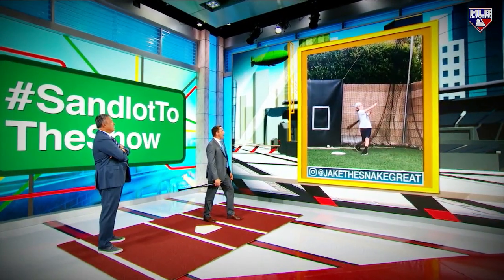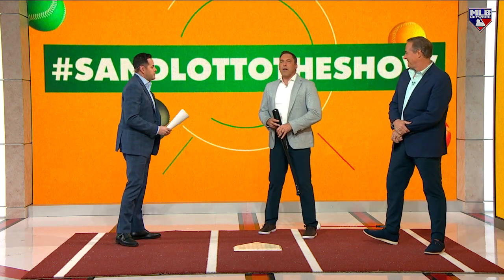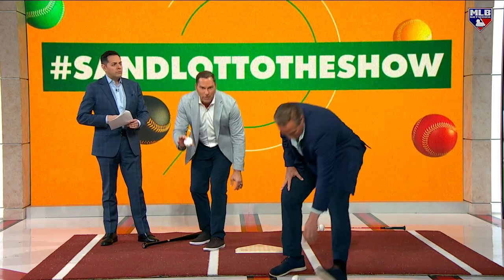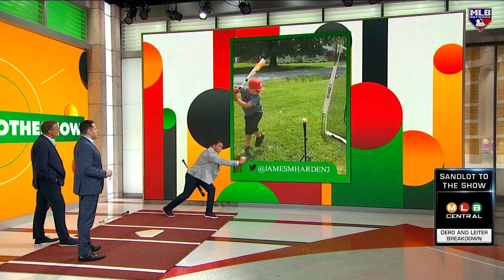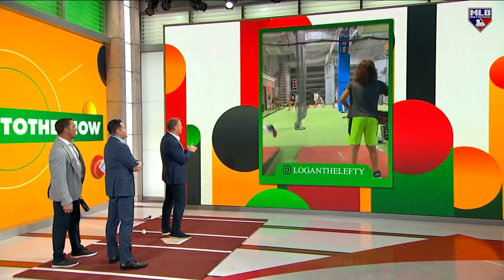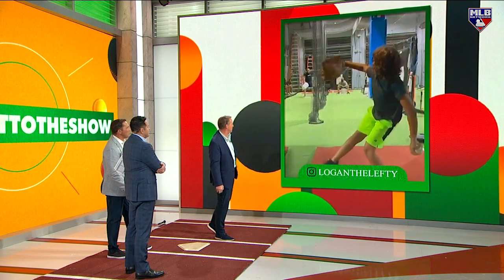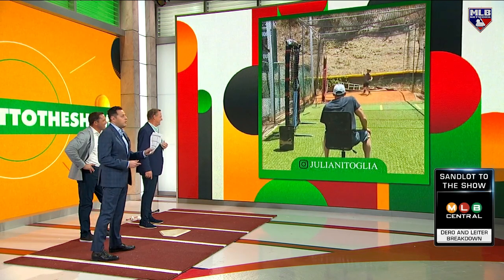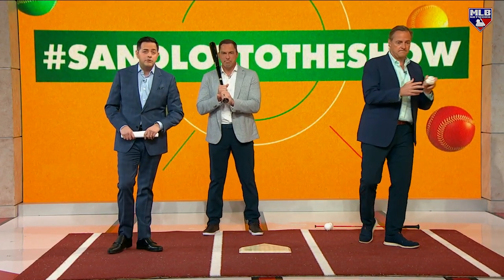SandlotToTheShow on MLB Central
Al Leiter and Mark DeRosa break down videos submitted by fans through social media, in this edition of Sandlot To The Show